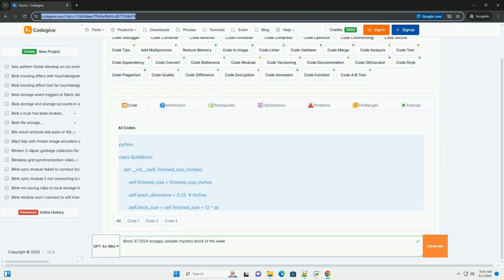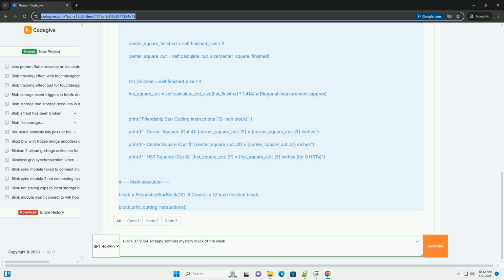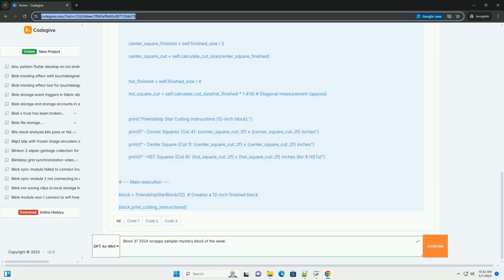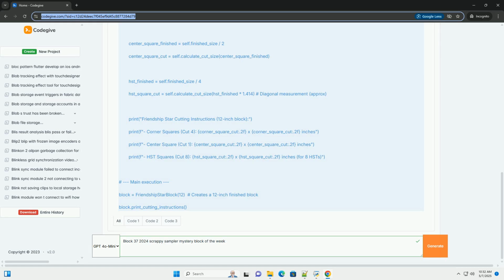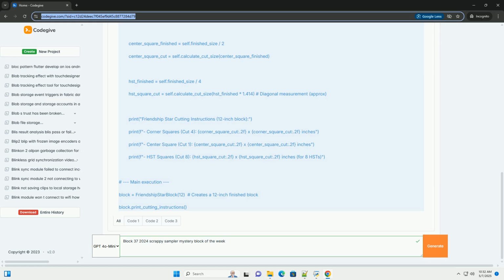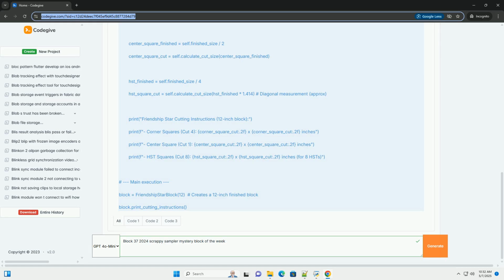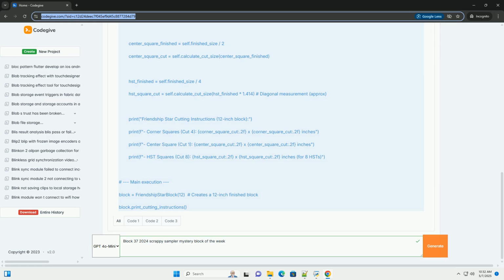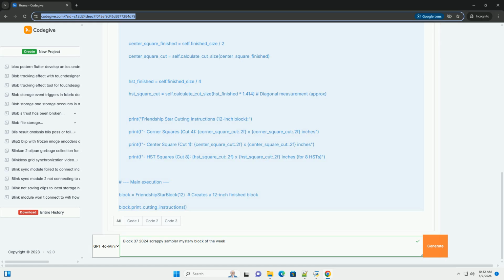Block 37 2024 scrappy sampler mystery block of the week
okay, let's dive into a comprehensive tutorial on creating the block 37, 2024 scrappy sampler mystery block of the week.  this guide will break down the pattern, walk you through fabric selection, cutting, piecing, and offer troubleshooting tips, along with a code example (using python for pattern generation, should you choose to automate some steps).

**understanding the mystery block concept**

mystery block-of-the-week projects are popular because they add an element of surprise and excitement to quilting.  typically, the pattern for one small block is released each week for a set period (like a year).  the fun comes from working with different fabrics, piecing styles, and seeing how all the blocks come together at the end to form a cohesive quilt.  since block 37 is likely part of a larger set, the challenge is integrating it with the others in terms of color, scale, and overall aesthetic.

**assumptions and preliminary considerations**

*   **pattern release:**  this tutorial assumes you have access to the specific pattern for block 37, 2024, from the designated source. the tutorial will provide instructions based on a typical block construction with a focus on scrappy fabrics. without the specific instructions you will need to adjust this code to align to the specs in your block.

*   **seam allowance:**  we'll assume a standard 1/4-inch seam allowance throughout. this is crucial for accurate piecing.

*   **fabric selection (the "scrappy" part):** this is where the fun begins!  the beauty of a scrappy quilt is that it uses up fabric remnants and leftovers, creating a unique and personal piece.  however, "scrappy" doesn't mean completely random.  consider these factors:

    *   **color palette:**  establish a general color palette. do you want a warm, cool, neutral, or vibrant quilt?  even within a palette, you can vary shades and tints.
    *   **value:**  value refers to the lightness or darkness of a fabric.  a good scrappy quilt has a range of values to c ...

Block 37
 2024
 scrappy sampler
 mystery block
 quilt block of the week
 quilting
 fabric scraps
 patchwork
 sewing project
 quilting community
 DIY quilting
 beginner quilters
 creative quilting
 block patterns
 quilting enthusiasts